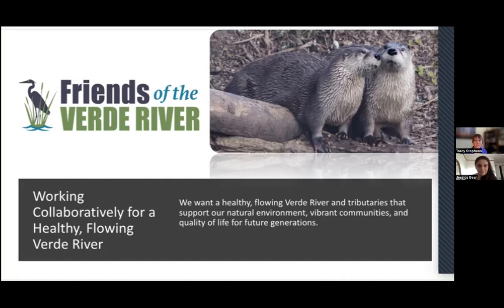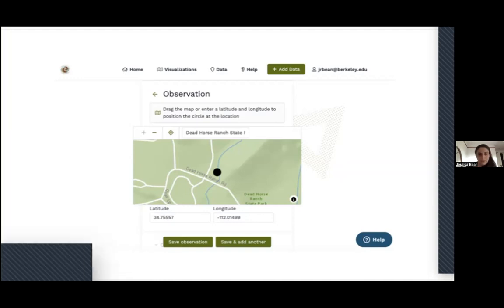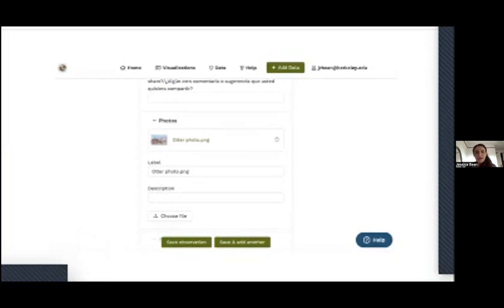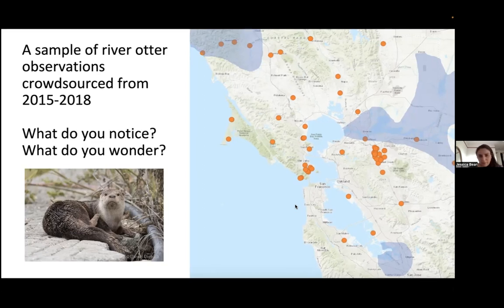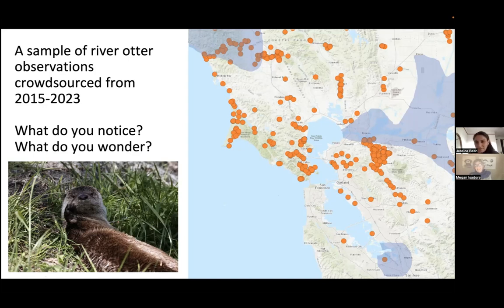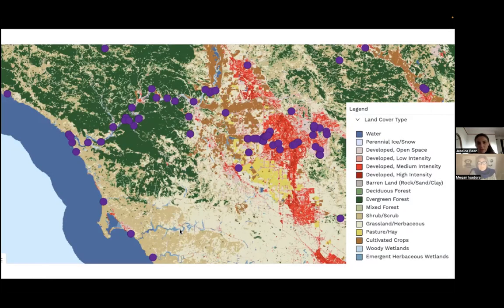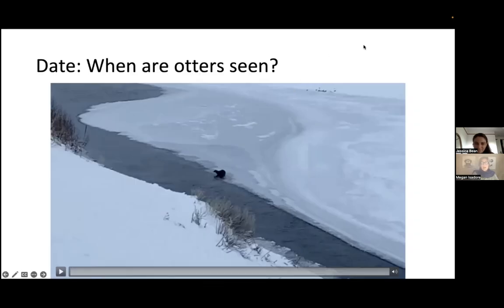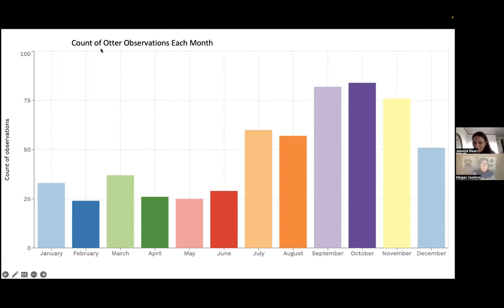Verde River Otter Spotting #2 - Fieldscope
We had a few tech issues with this recording, but there is plenty of good information. Thank you for being Otter Spotters for Arizona!